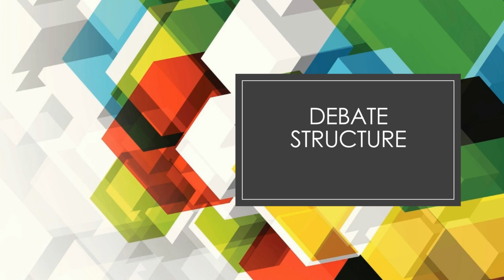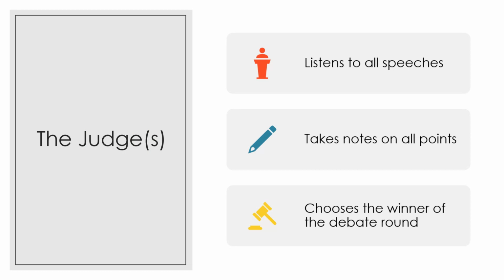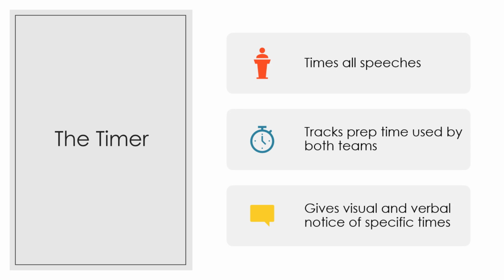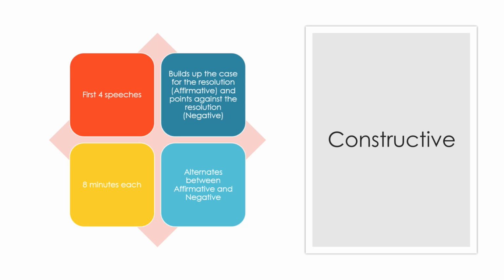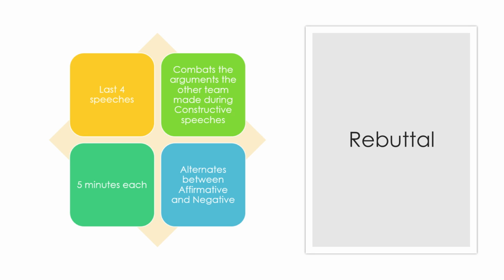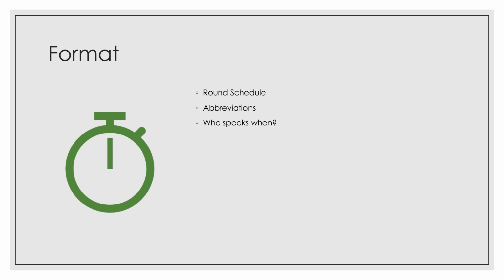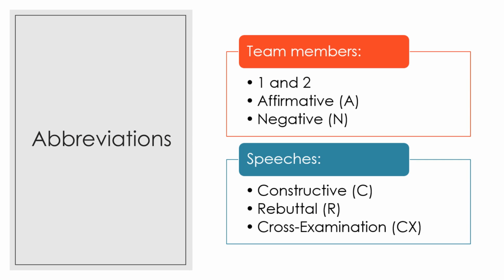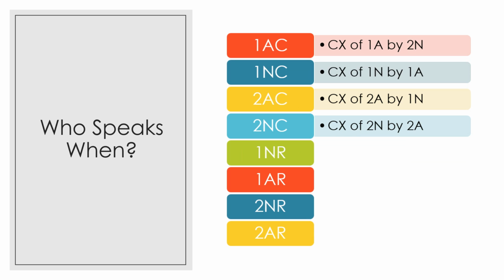Debate Structure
A simple powerpoint about the parts of an academic debate round.